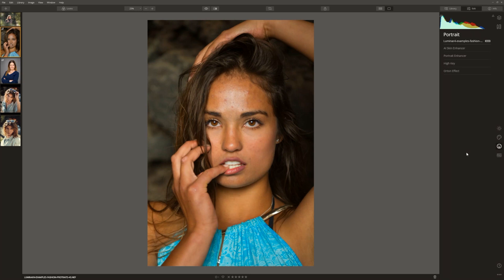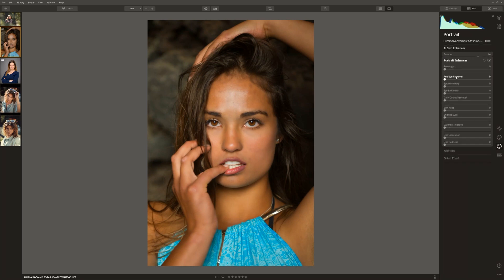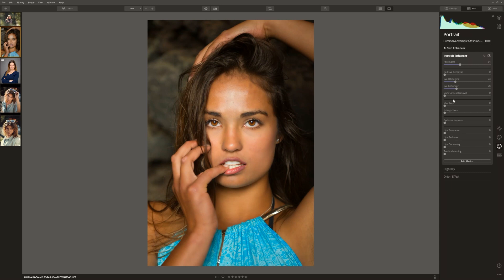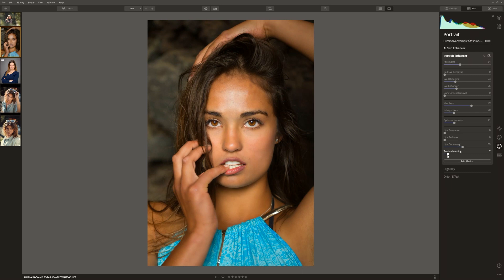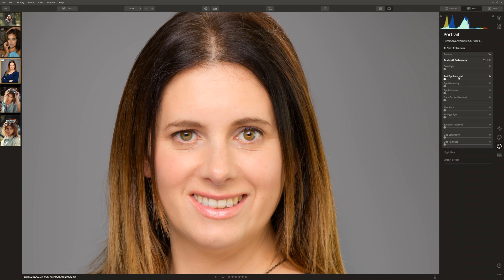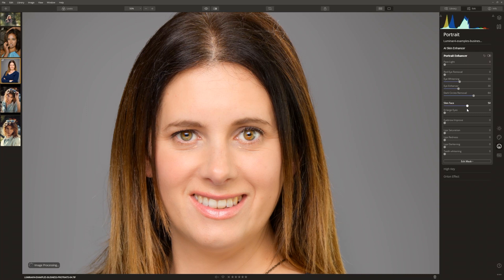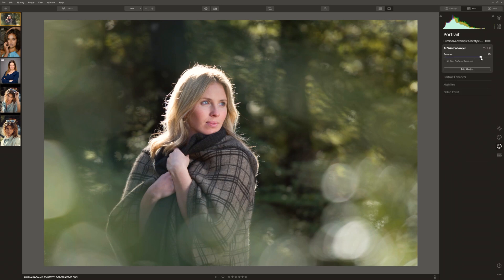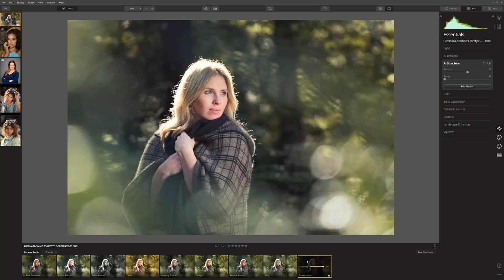The Secret to Easily Get Stunning Portraits || Luminar 4 Tutorial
Hack Luminar 4’s AI portrait tools with professional photographer Anthony Turnham. Learn the easiest way to retouch your portraits to perfection, while keeping things natural. In just a few minutes Anthony shows three examples of how to improve your portrait photography. AI Skin Enhancer deletes imperfections, smooths and softens the skin. Fifteen portrait sliders cater to your every need as if by magic: dark circles get removed, eyes pop, teeth whiten, and the face slims and brightens. All this without a single mask, just with the power of AI.

Luminar 4 helps your models look the way they feel. In seconds.

Want to try out the magic of easy portrait enhancement tools to create stunning images?

Happy creating!